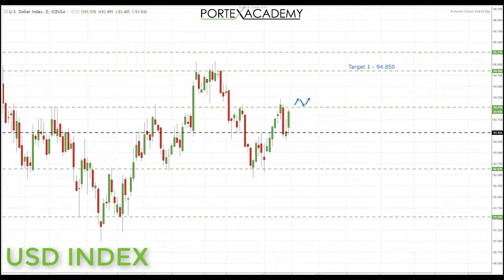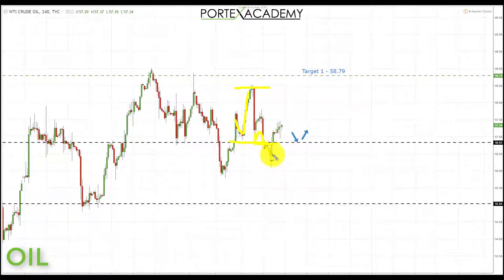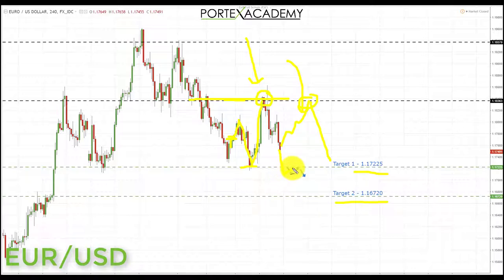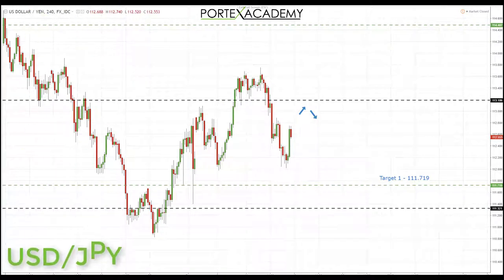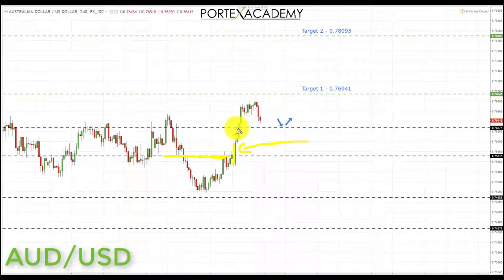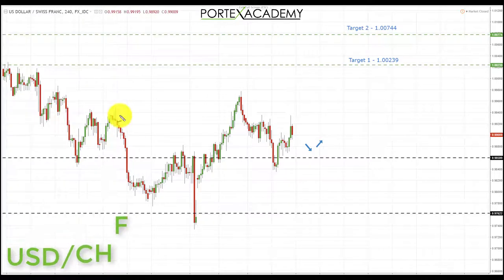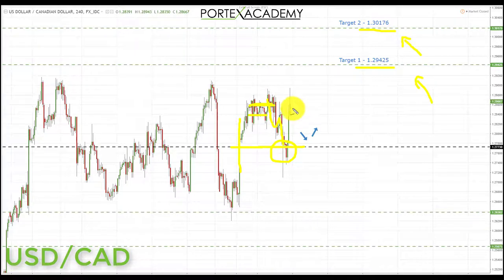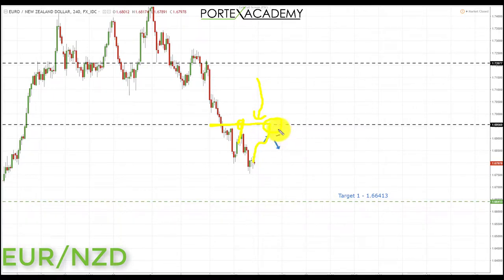Weekly Forex Forecast 18th - 22nd December 2017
Get a FREE forex educational account and the Daily Currency Review at 7:30am (GMT) before the London Open

Pairs and markets analysed this week:

USD Index, Crude Oil, EURUSD, GBPUSD, AUDUSD, NZDUSD, USDCHF, USDCAD, USDJPY, GBPJPY and EURNZD.